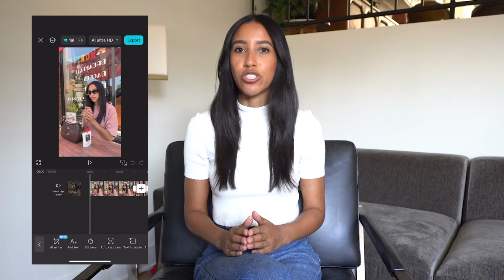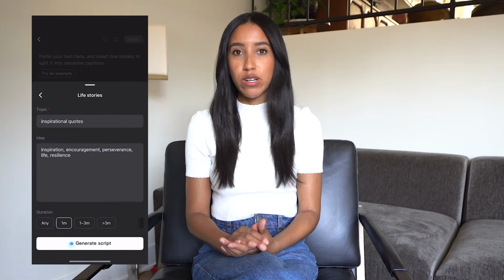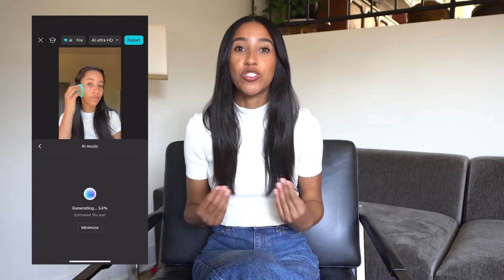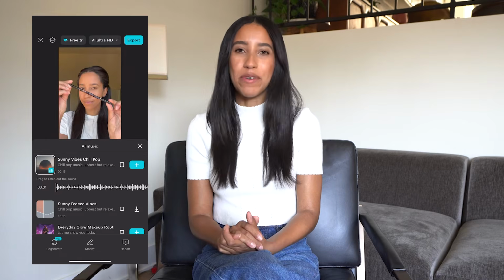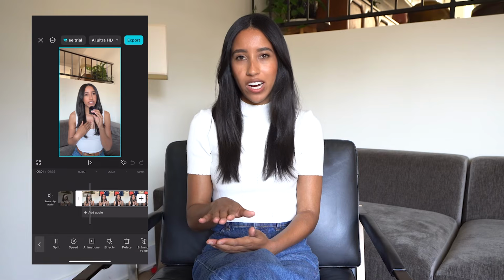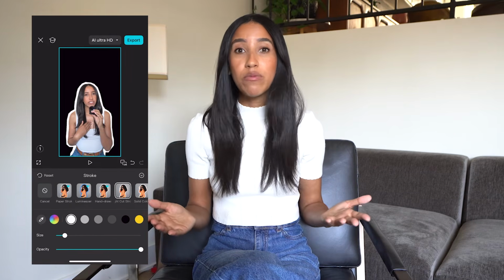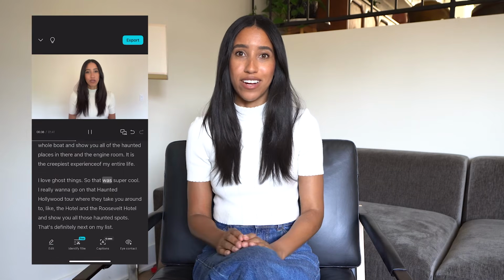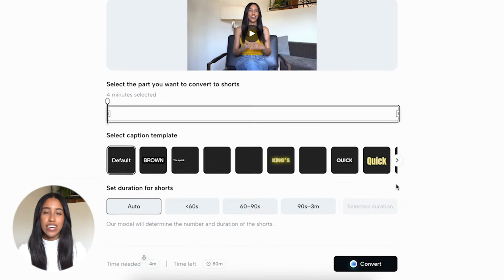CapCut AI Editing | Edit Faster with Text-to-Audio, AI Music, Auto Enhance, & More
Being short on time doesn't mean you can't create amazing content. With CapCut's AI Workflow, you get a full suite of smart tools designed to make editing faster, easier, and stress-free. In this video we'll walk you through the CapCut AI tools every creator should know, including:
🎙️Text-to-Audio: Turn scripts into instant voiceovers
🎶 AI Music: Auto-generate copyright-free music to match your videos
🎥 Video Quality & Auto Enhance: Boost resolution and colors in one tap
🖼️ AI Background Remover: Clean removals + creative strokes and shadows
✂️ Transcript Editing & Eye Contact Fix: Edit your video through text + keep natural connection
📱 AI Clip Maker: Automatically cut long videos into ready-to-post short-form clips